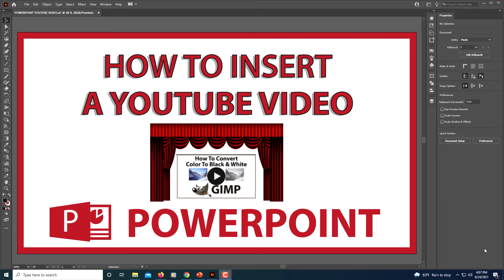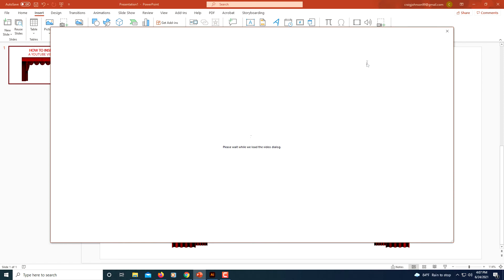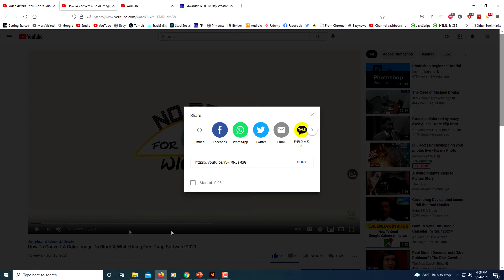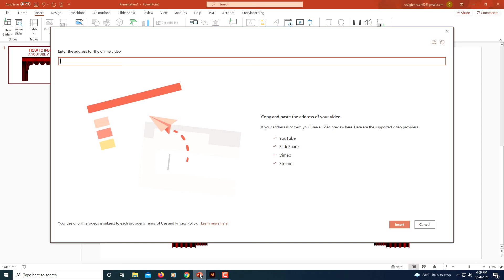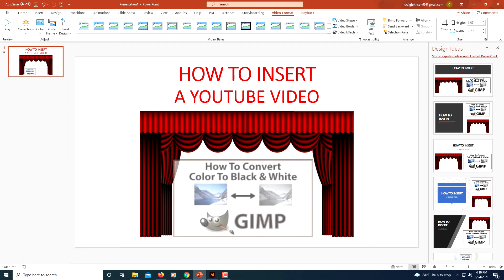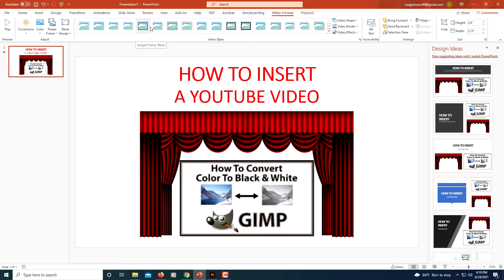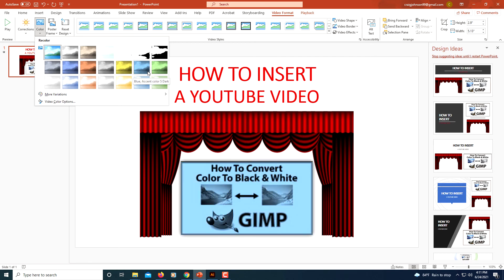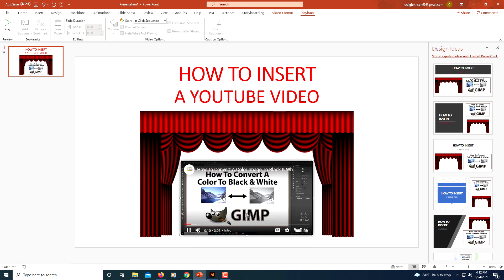PowerPoint How To Insert A YouTube Video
This is a video tutorial on how to insert a YouTube video into a PowerPoint slide.

0:00  Intro

0:20  1 Open PowerPoint and select the slide you want to insert the YouTube video on.

0:32  2. Click on the "Insert" tab at the top.

0:37  3. Select the dropdown under the "Video" tab on the right side of the ribbon.

0:44  4. Choose "Online Video" from the dropdown.

0:50  5. A dialog box will open, Now open your browser and Navigate to the YouTube video that you want to add to your slide.

1:15  6. Click on the "Share" option under the video and copy the video's URL.

2:00  7 Paste the URL into the dialog box on PowerPoint and click "Insert"

2:30  8. Now position and size your video how you desire!

how to insert a youtube video on powerpoint, how to add a youtube video in powerpoint, youtube powerpoint, insert a youtube video in powerpoint, powerpoint youtube video, youtube video powerpoint, how to add a youtube video, powerpoint youtube